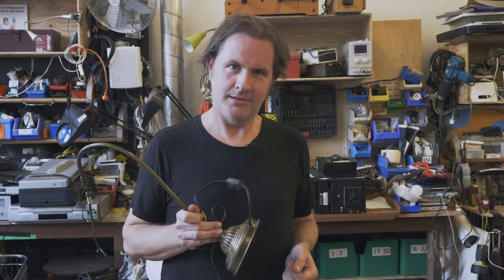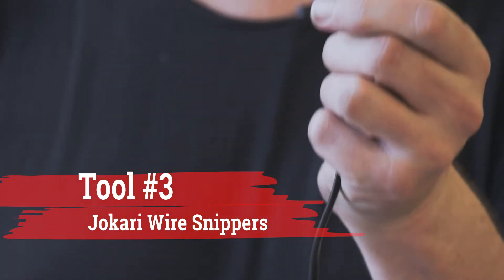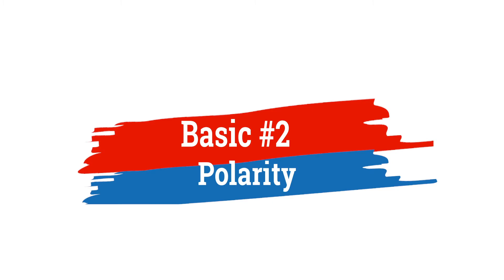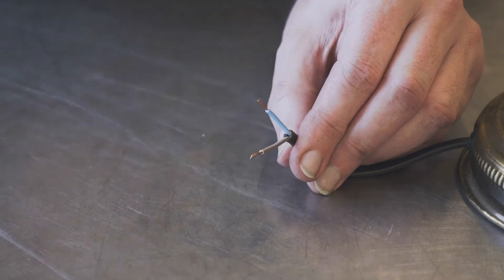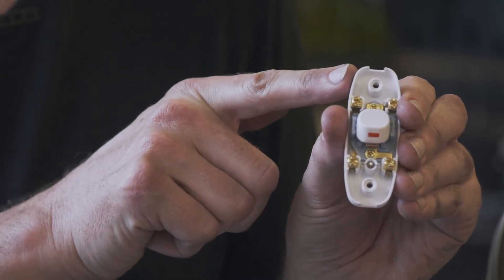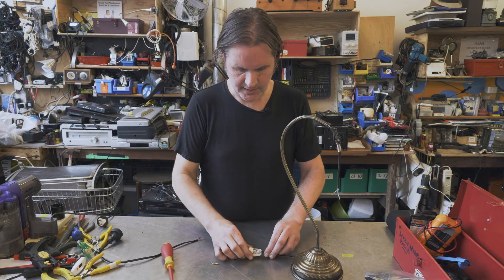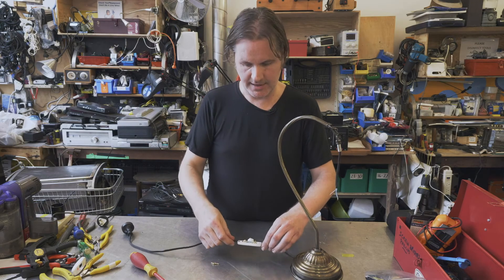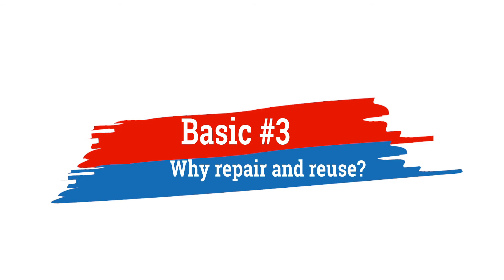Replacing an Inline Switch w/ Andre | Electrical Repairs at The Bower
Andre talks about how The Bower can replace a faulty inline switch on a lamp to save it from going to landfill.

NOTE: The Bower does not encourage, condone, or advocate unsafe tampering with electrical items. Doing so can result in serious injury or loss of life. Find more electrical safety info here:

MUSIC